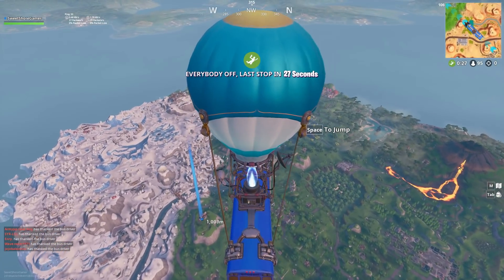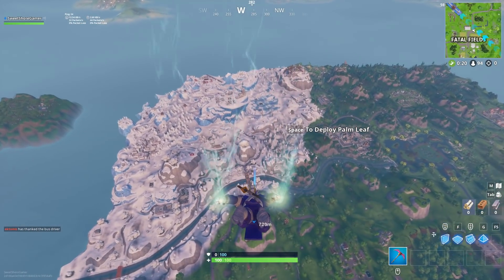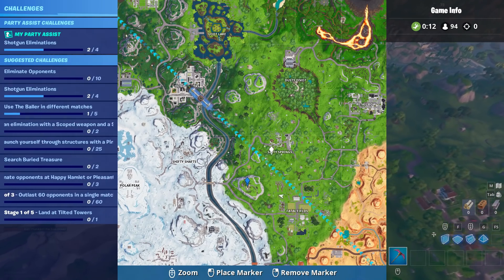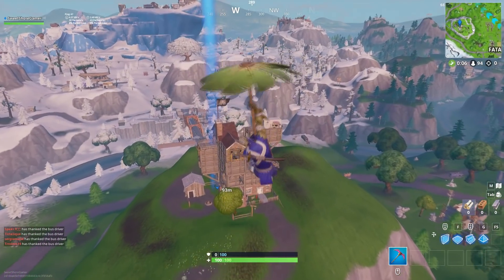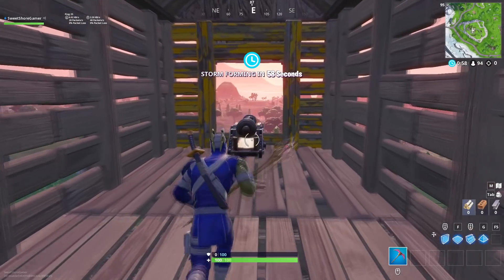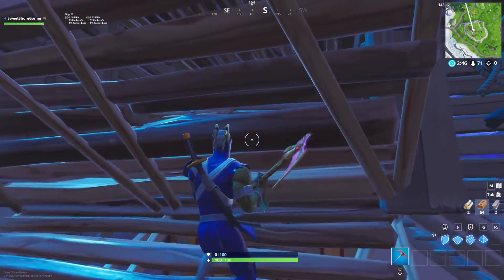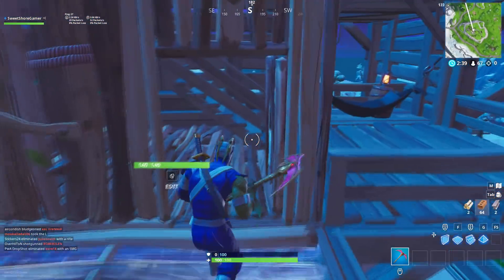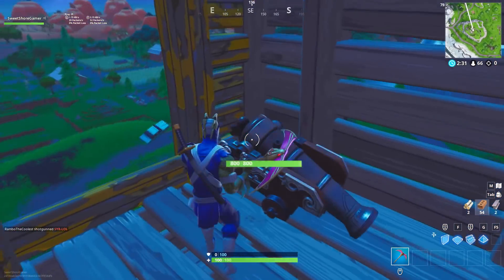Fortnite WEEK 4 GUIDE – Launch yourself through structures with a Pirate Cannon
*Update* there have been a few changes since the recording of this video, now you can no longer use your own buildings to complete this challenge.

Fortnite Support -a-creator Code - Sweet

Xbox: SnipeNova
Steam: SweetYT
Epic: SweetShoreGamer